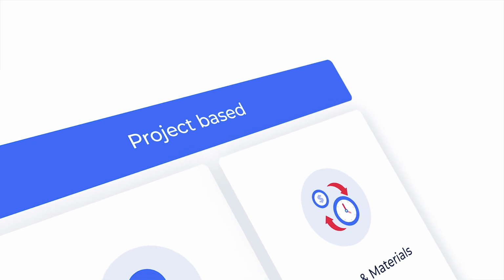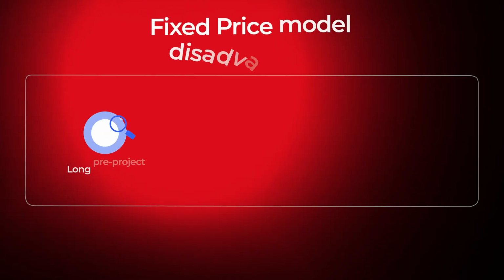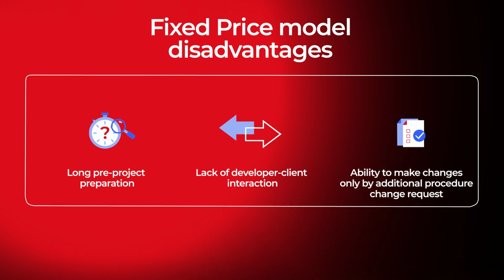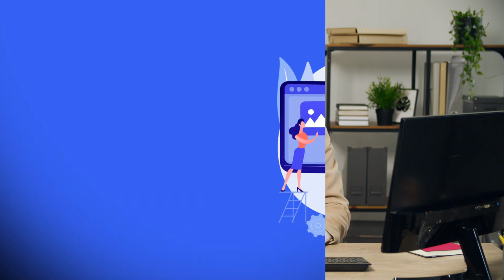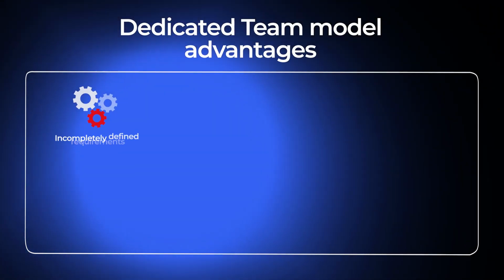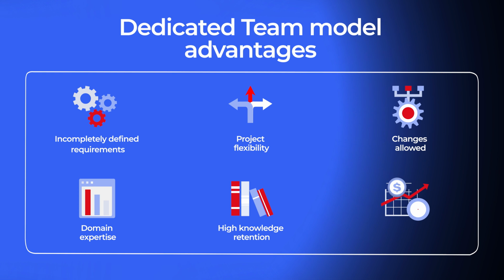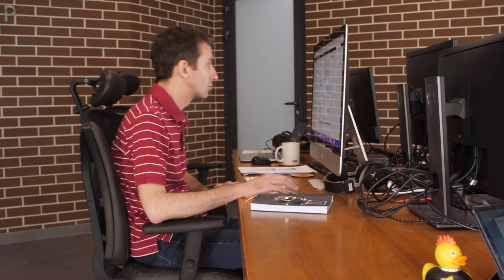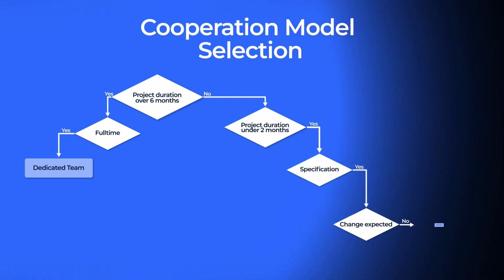How to Choose a Cooperation Model for a Software Development Project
In this video, we analyse the main cooperation models and their characteristics as well as the criteria and the algorithm for choosing the most appropriate model for the software development project.

A list of timecodes:
00:00 – Start
00:44 – Cooperation models types
01:14 – Fixed Price model
02:19 – Time & Materials model
03:15 – Dedicated Team model
04:53 – Support Package
05:41 – Tips for choosing a cooperation model
07:23 – Consider SSA Group to support your software development plans